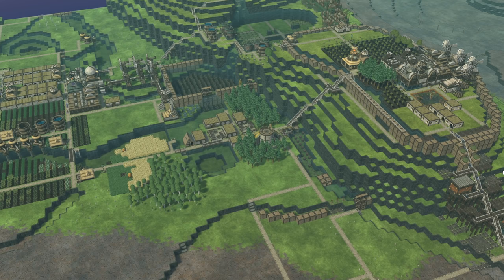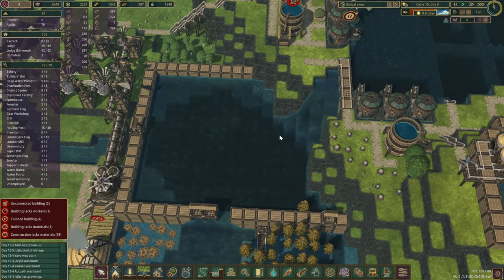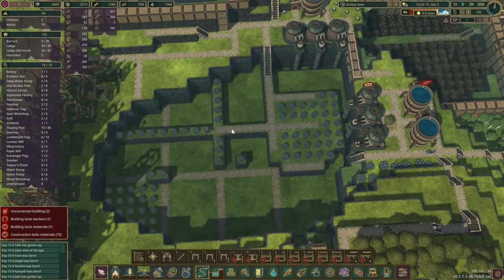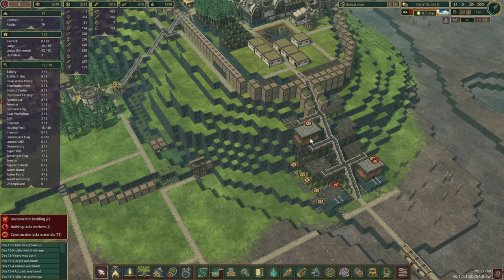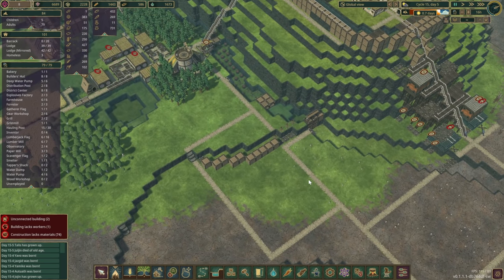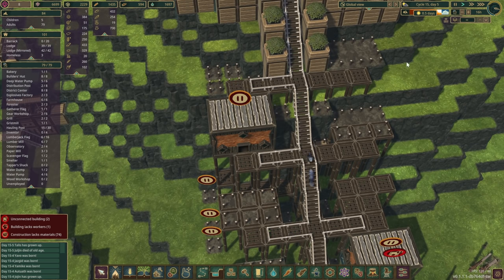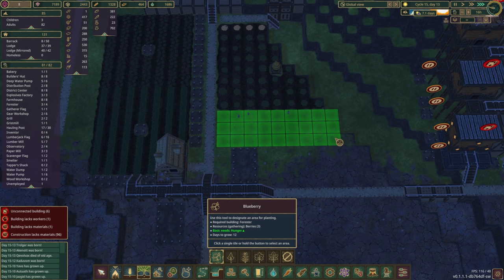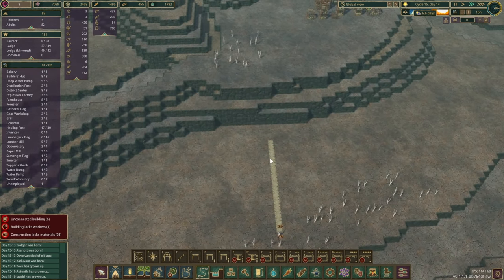TIMBERBORN | Self-sufficiency for the Mountaintop Region | E10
Timberborn - In this episode the beavers finally achieve self-sufficient living arrangements.

UnifiedFactions
UndesireableStorage
DraggableUtils
EmploymentPriority
ExtendedArchitecture